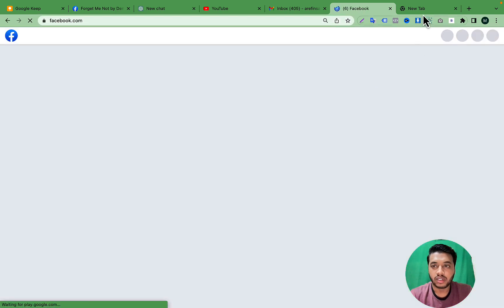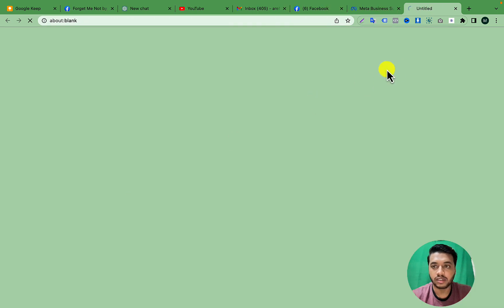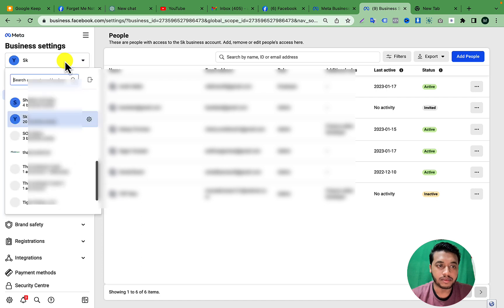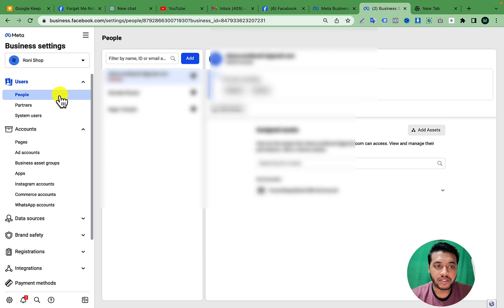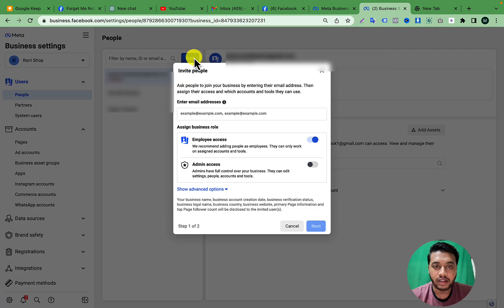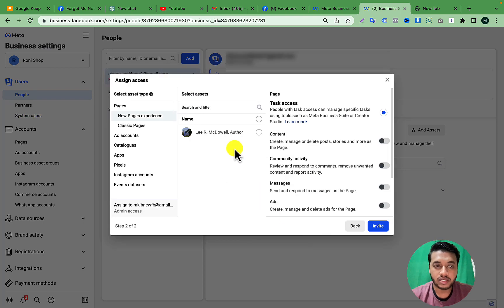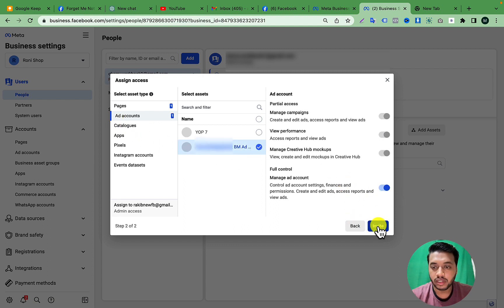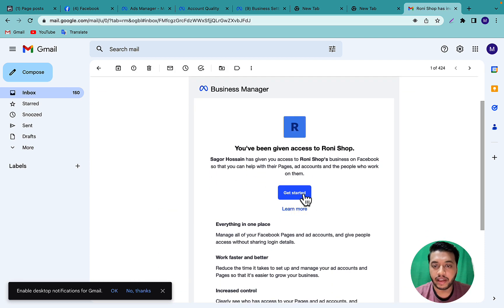How To Add Someone [Freelancer] On Facebook Business Manager As An Admin or Employee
Learn How To Add Admin To Facebook Business Manager Account? [in 2023] New Method.

You may need to add someone to your facebook business manager such as a freelancer, team member, employee or finance person.

In this video, I’m sharing How To Give Someone Access To Your Facebook Business Manager Account And Ads Manager Account Easily.Once you add them, you’ll need to assign them assets (Facebook business page & Ad account) and I show you how to do that here too!

Timestamps:

00:00 - Intro
00:20 -Open business.facebook.com
00:30 -How to open facebook ads manager
00:48 -How to open facebook business manager settings
01:44 -How to add people as an admin to facebook business manager
02:33- How to invite someone on facebook business manager as an admin
02:40 -How to accept facebook business manager invitation

Can’t Add Admin To The Business Manager?
If you are struggling to add an admin to the Business Manager, here are some things you have to keep in mind.

Only admins can add new users and admins to a Facebook Business Manager. So if you are not an admin in the Business Manager, you won’t be able to add another administrator.

You have to first request admin access to yourself or ask the admin to add the new admin to the Business Manager.